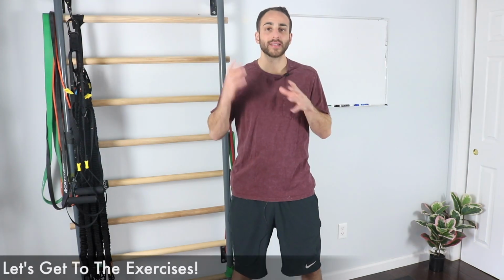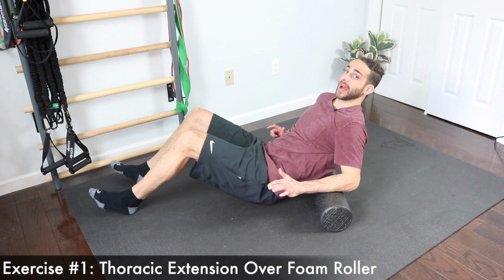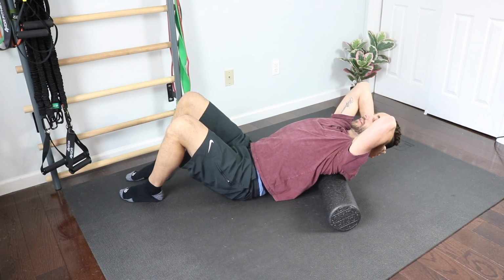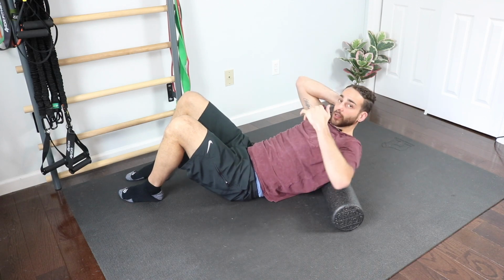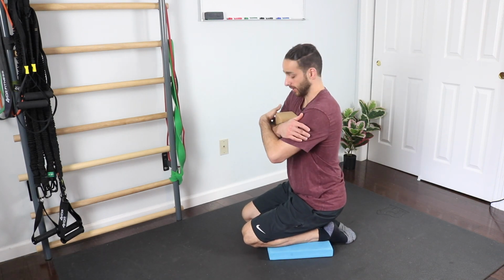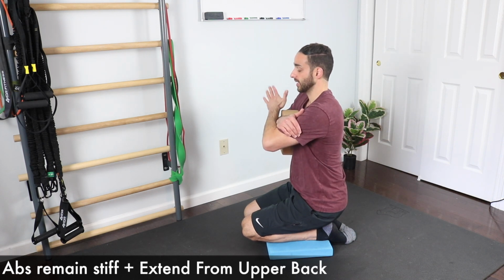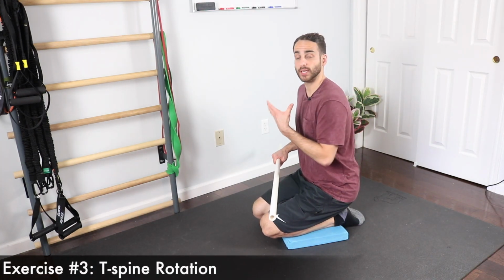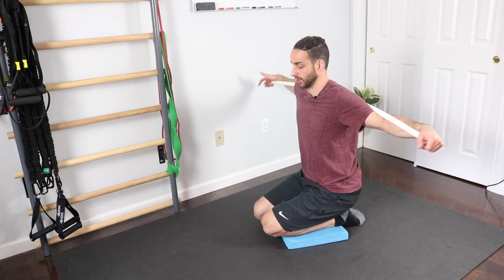FIX YOUR UPPER STIFFNESS & TIGHTNESS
✍️ Is your upper back (or thoracic spine) stiff and tight or maybe even painful? This is a super common problem and there could be many reasons why this is happening. One of the most common reasons is because of the daily life in our society. Postural positions, like sitting for prolonged periods of time, contribute to a ‘hunched’ over position, which is referred to as a kyphotic position. This position limits the ability for the upper back to extend, which could lead to issues brewing up in pain such as the shoulder.

✍️ Working on the ability for the upper back to rotate helps allow the thoracic spine function better into extension (the position that is commonly limited).
In this video you’ll learn:
- Why upper back mobility is so important
- Three simple and effective exercises to improve thoracic spine mobility
- The exact steps you can take today to improve your mobility

FREE SHOULDER PAIN GUIDE: LEARN THE 3 STRATEGIES TO SOLVE SHOULDER PAIN

FREE LOW BACK PAIN GUIDE: LEARN THE 3 STRATEGIES TO SOLVE LOW BACK PAIN

FREE KNEE PAIN GUIDE: LEARN THE 3 STRATEGIES TO SOLVE KNEE PAIN